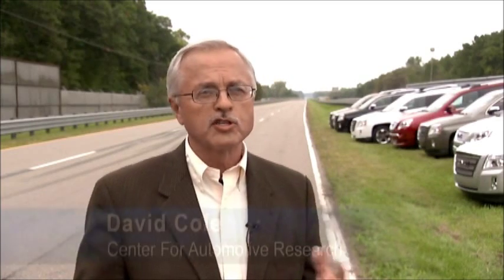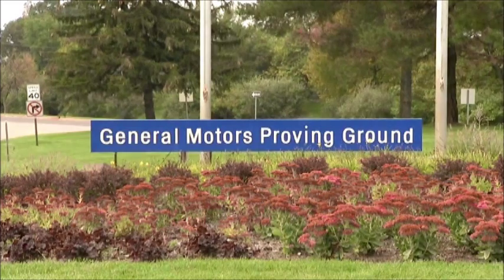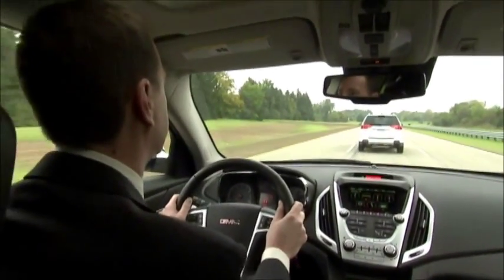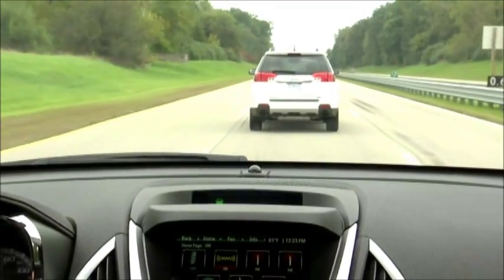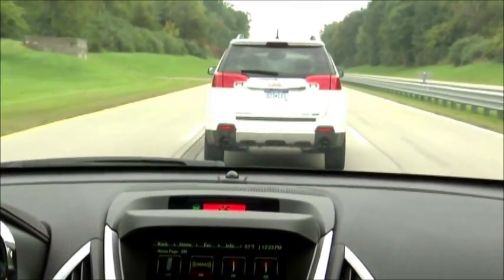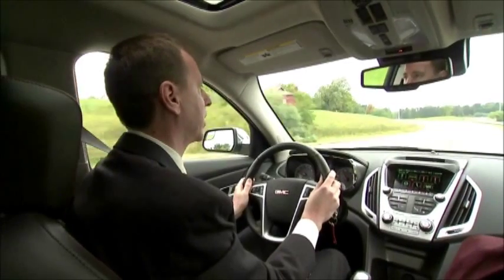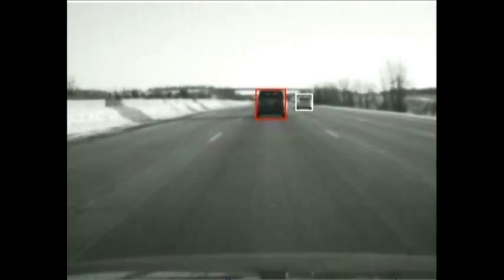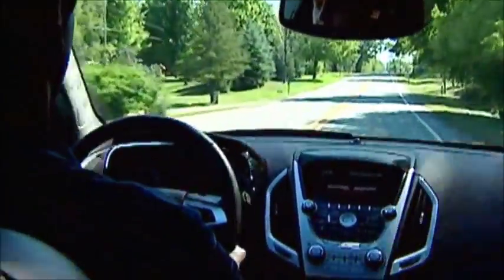Forward Collision Alert System with Lane Departure Warning Introduced by General Motors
What if you had a camera mounted on the front of your car that warned you when you were getting too close to the car in front of you, or alerted you when you were drifting out of your lane?

With all the distractions we face while driving on the road; cell phones and kids screaming in the backseat, to name a few, technology that gives the driver an extra fraction of a second that there might be potential danger ahead, could make the difference between getting home or not.

General Motors will introduce the industry's first camera-based Forward Collision Alert system with Lane Departure Warning. The new active safety system uses a high-resolution digital camera that works like a human eye to look for shapes of vehicles and lane markings. The captured imagery is analyzed instantaneously by sophisticated software to warn drivers with audible warnings and visual alerts displayed high in the center of the dashboard.

Drivers have the ability to turn the alerts on and off, as well as set the warning distances. The 2012 GMC Terrain and Chevrolet Equinox will be the first vehicles to offer this technology.